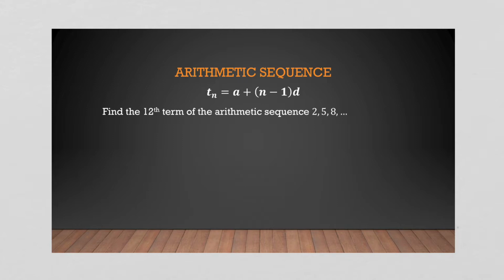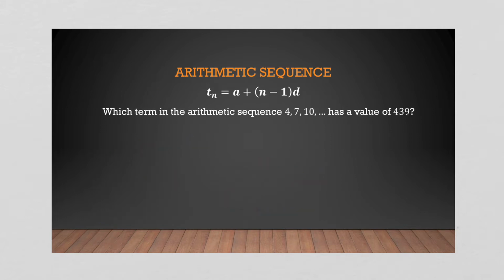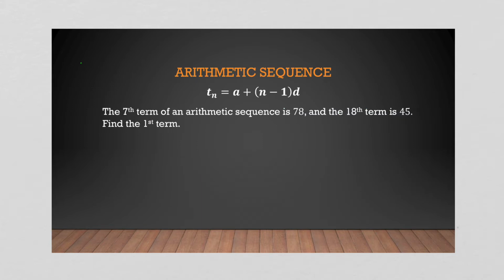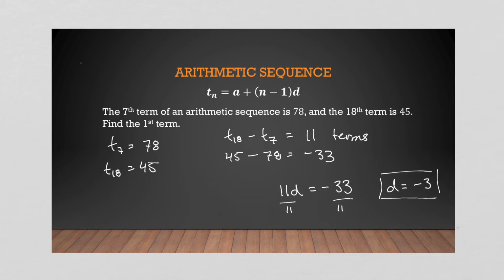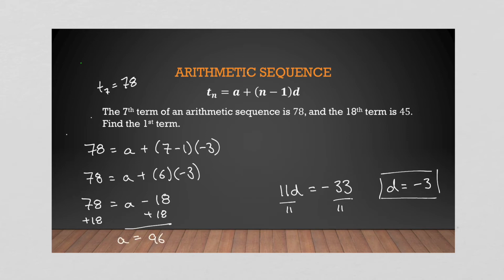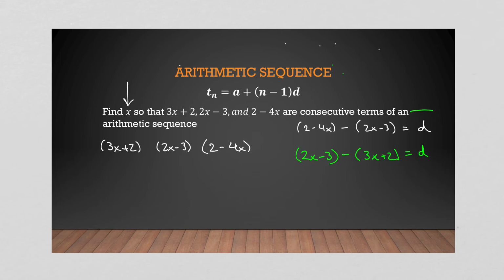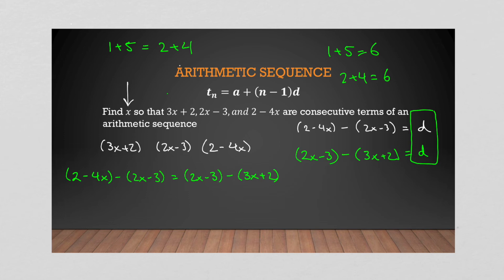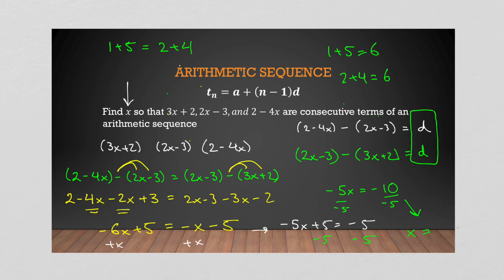Foundations and Pre Calculus 10 Shorts - Arithmetic Sequence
Targeted examples of  Arithmetic Sequences. Ties to the full E-Lesson for Section 2 BONUS.